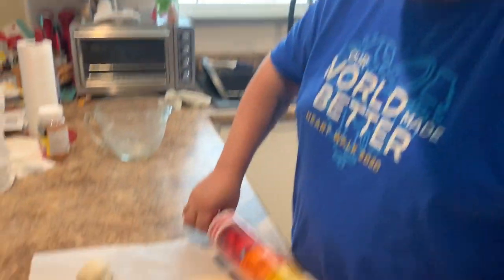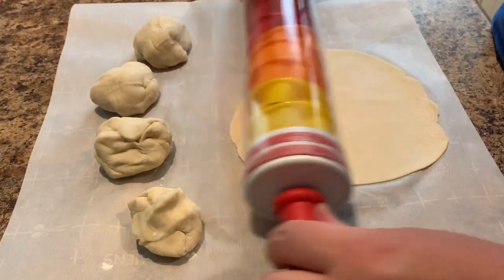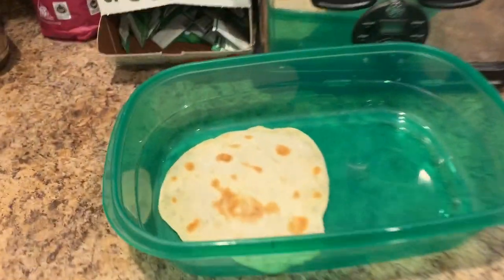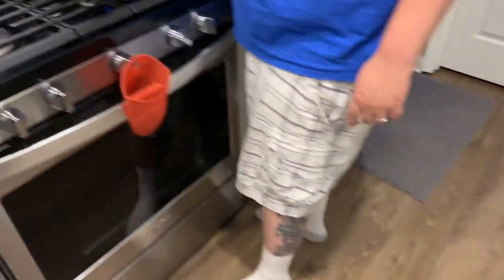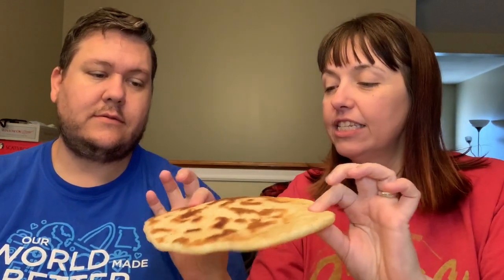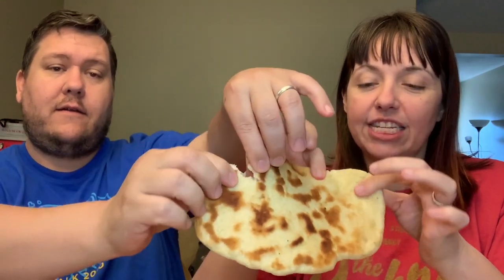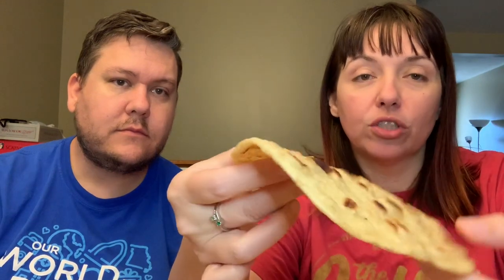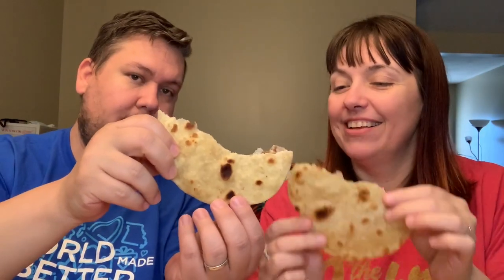Naan versus Roti Taste Testing!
Beyonce of Bollywood here with Uncle Greg!! We love our Naan but recently someone told us about Roti. So you know we were curious and had to try it, check it out!